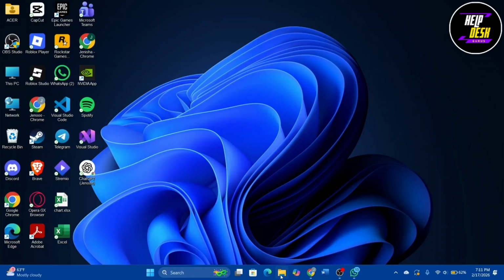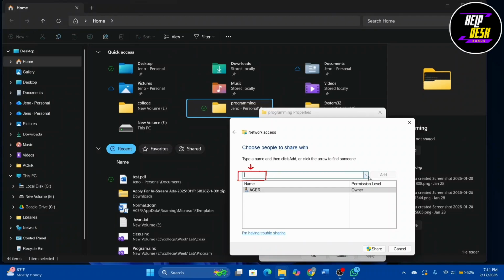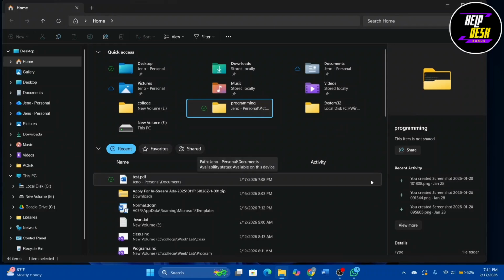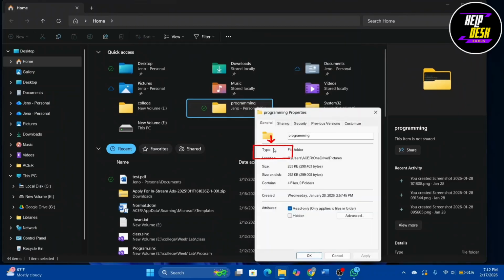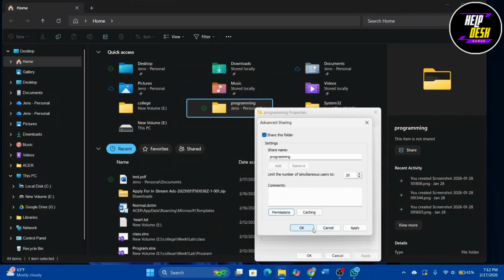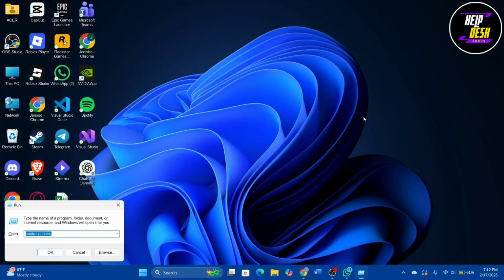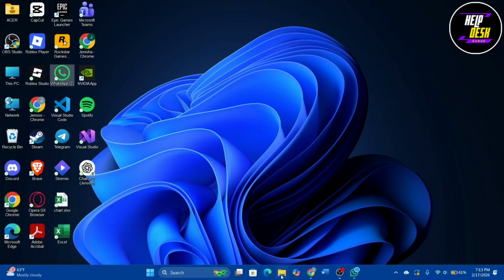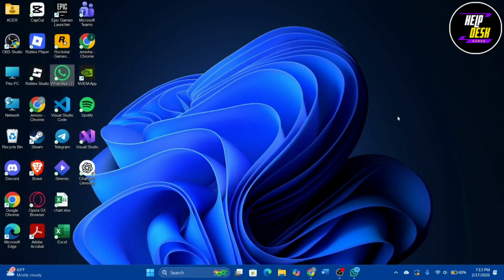HOW TO SHARE FOLDER OR DRIVE IN WINDOWS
If you’re looking for how to share folder or drive in Windows, this step-by-step tutorial will guide you through the entire process. In this video, I’ll show you exactly how to share folder or drive in Windows using built-in sharing settings, whether you're on Windows 10 or Windows 11. Many users search for how to share a folder on Windows over a network, how to share a drive between computers, or how to enable file sharing in Windows — and this guide covers it all in a simple and clear way. By the end, you’ll fully understand how to share folder or drive in Windows safely and efficiently.

In this video, you’ll learn:

How to share a folder in Windows 10 and Windows 11

How to share an entire drive on Windows

How to enable network discovery and file sharing

How to set permissions (read/write access) for shared folders

How to access a shared folder from another computer

How to stop sharing a folder or drive anytime